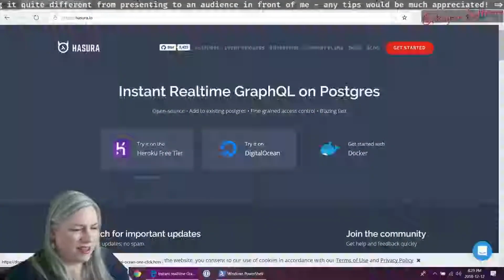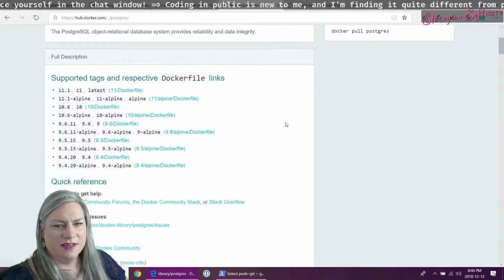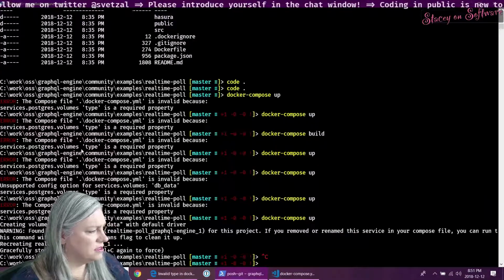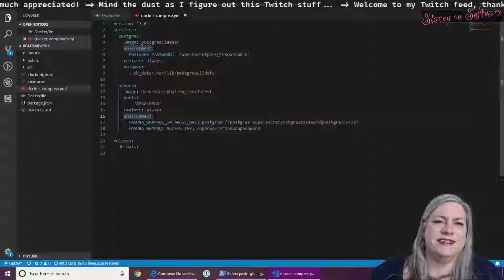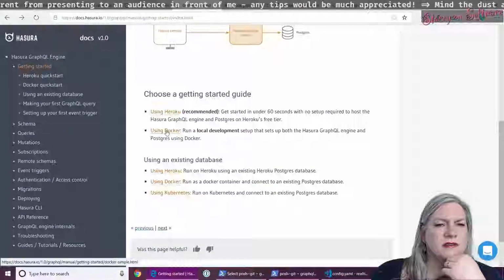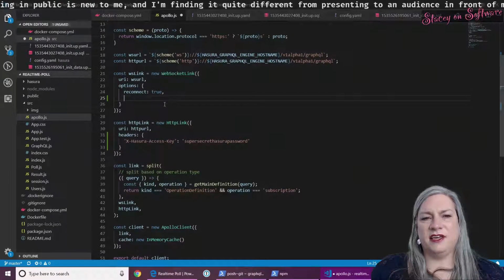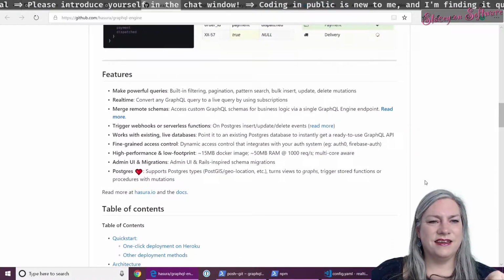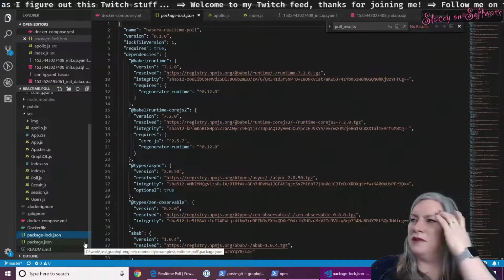Setting up Hasura / Postgres on Docker and running the "realtime-poll" example